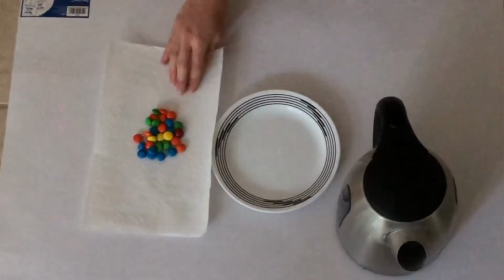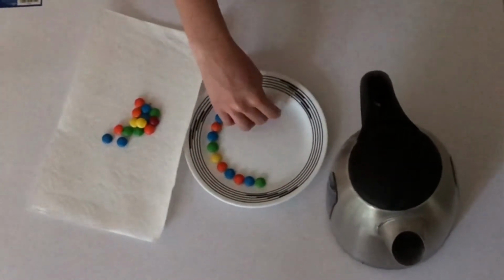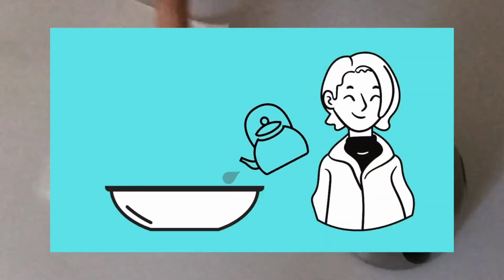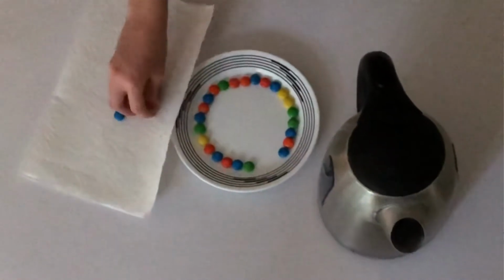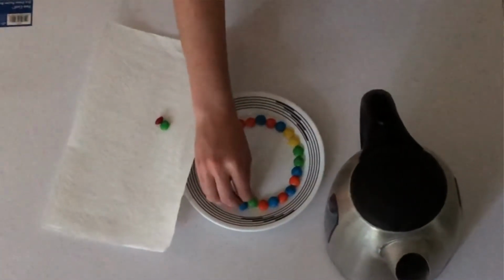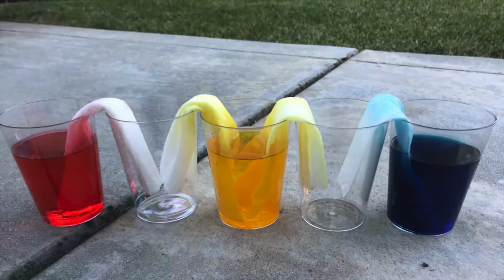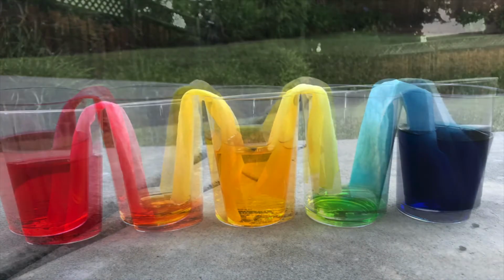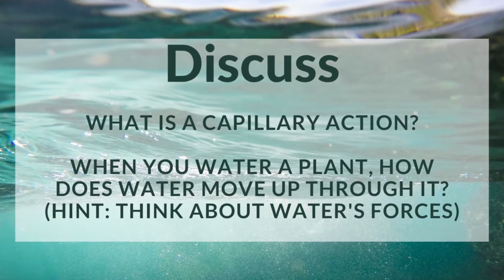Putting SKITTLES in WATER?! BAD idea?? - STEMpower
Today we will be learning about water! The goal of today's lesson is to introduce some properties of water with fun activities involving capillary action and solvents and solutes. - STEMpower BC: Water

More questions?

STEMpower is a program that offers creative and innovative STEM workshops targeted towards young students. We aim to create an open environment that encourages equal participation in STEM with the objective of fostering future equality and respect in the STEM field.

Filmed by Nicole H and Shelli L
Edited by May J with smaller edits from Shelli L and Nicole H
Activity sheets by Shelli L and Nicole H with help from Jessica Y